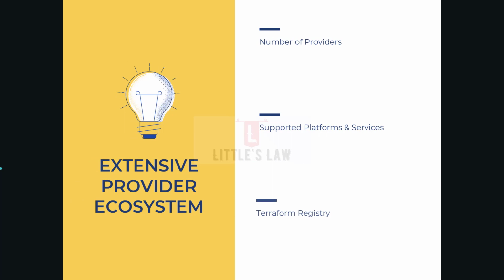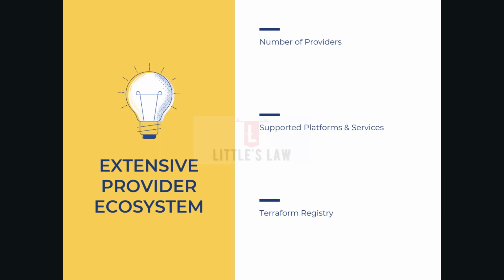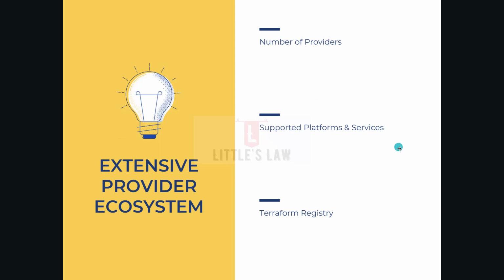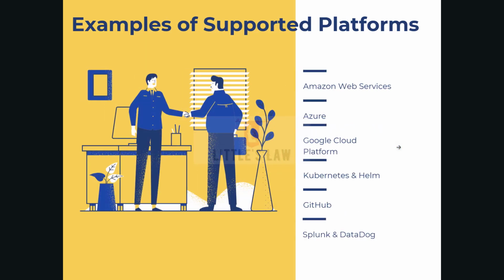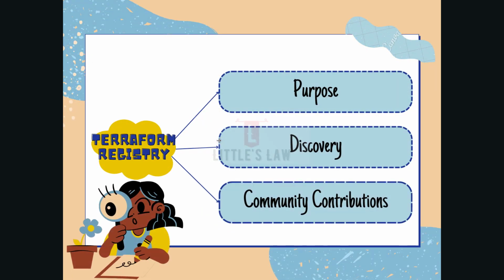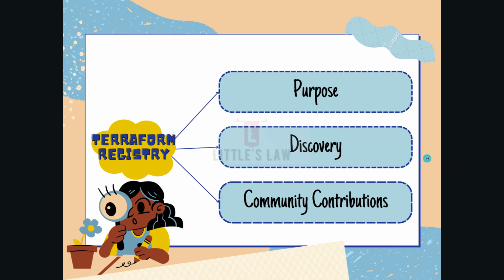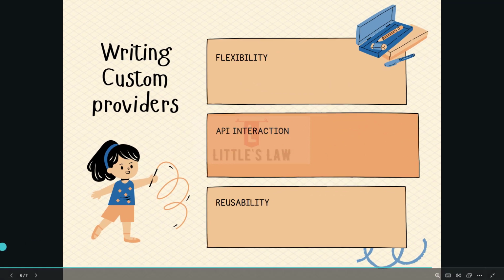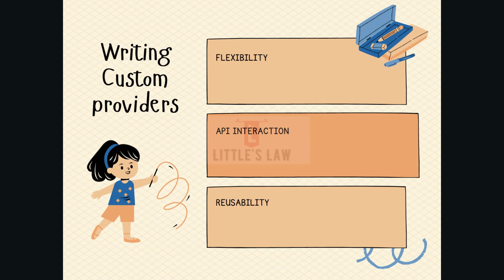Hashicorp Terraform associate Certificate Day 02